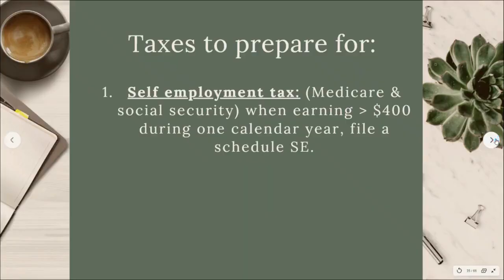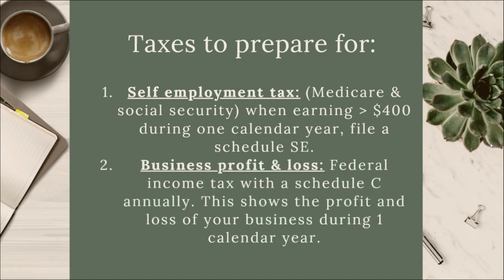4.3 Taxes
Etsy Sales Tax for the USA:

Check to see if your state is on the list above on Etsy.
If it’s not, head to TaxJar.com link button below to see what your state requires for sales tax.
I show you how to enter the tax rate for each state in lesson
6.2: Navigating Etsy.